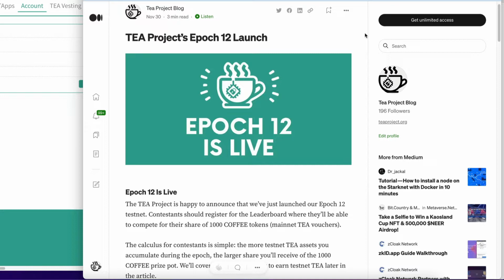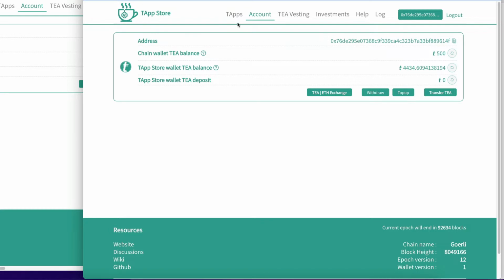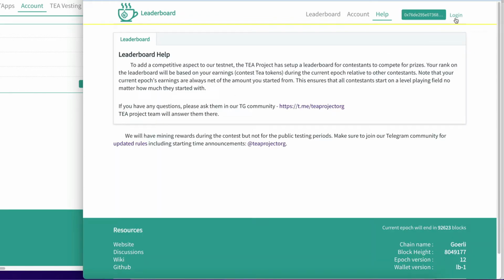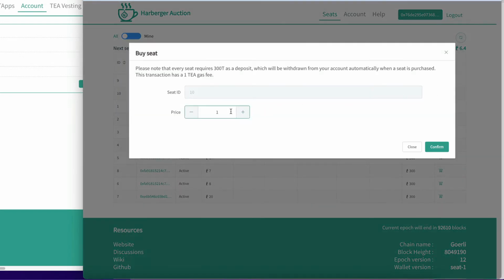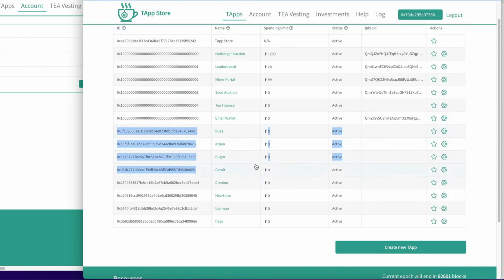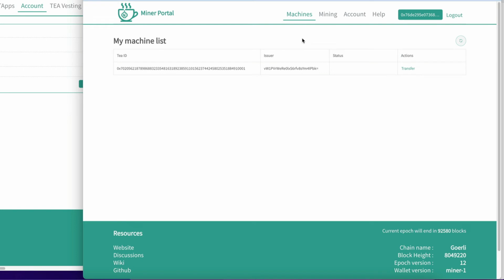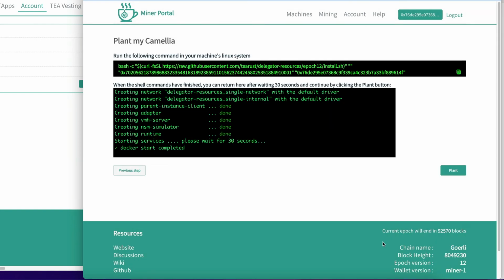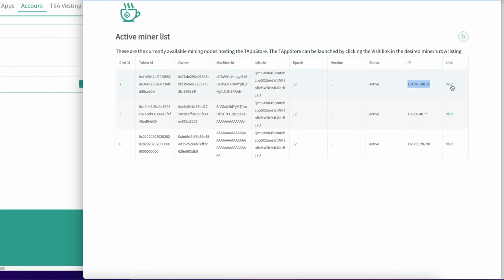TEA Project Epoch 12 Video Guide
The Epoch 12 video guide shows users how to get started on the TEA Project testnet running on Goerli (Ethereum).